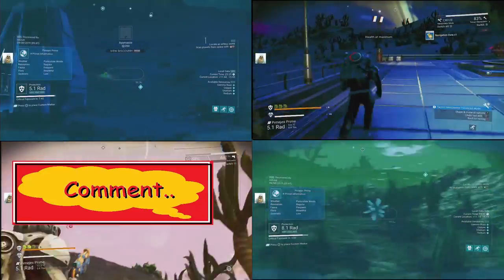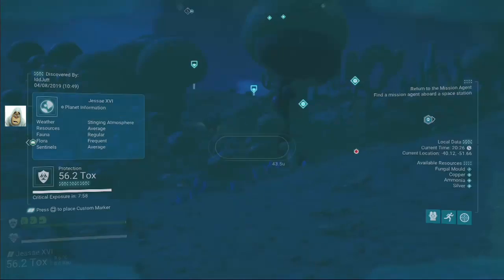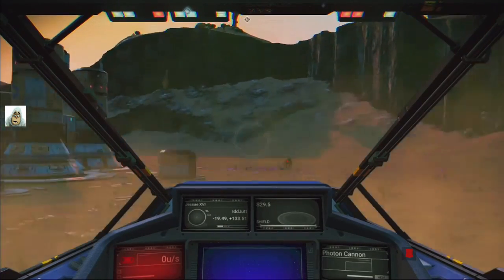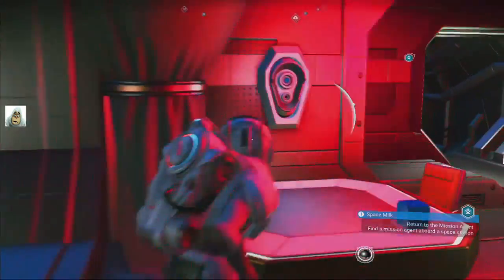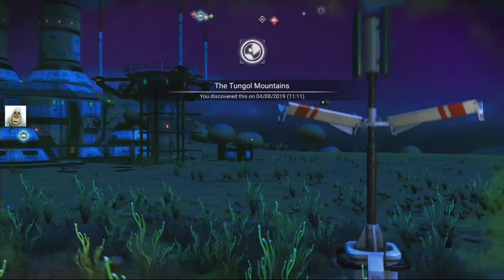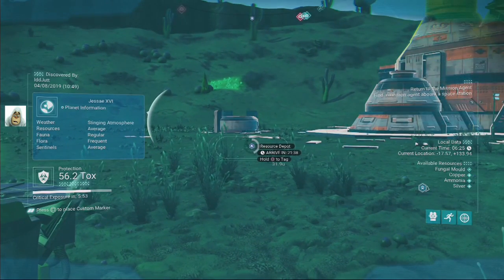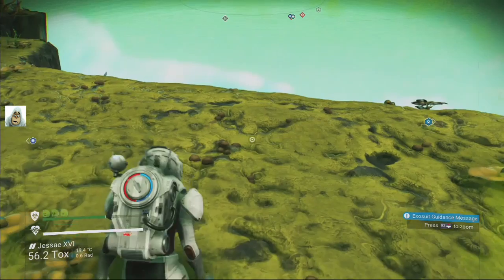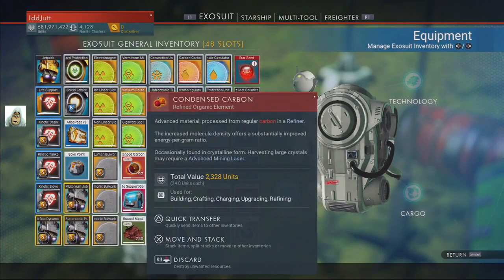Keep losing Ship, Flags and Doors #47 | No Man's Sky Visions | Aug 2019 | PS4 | Idd Jutt